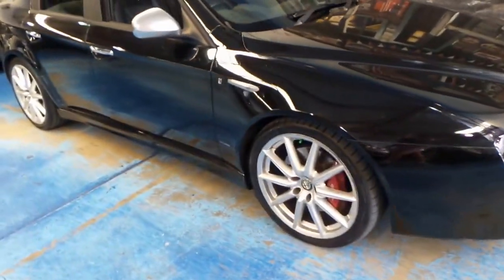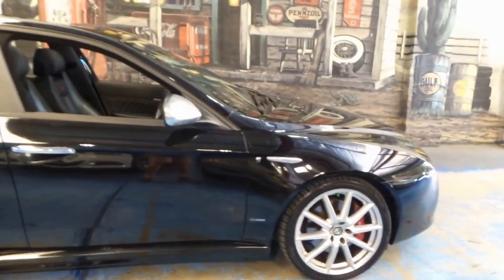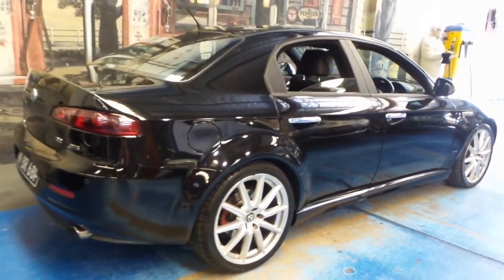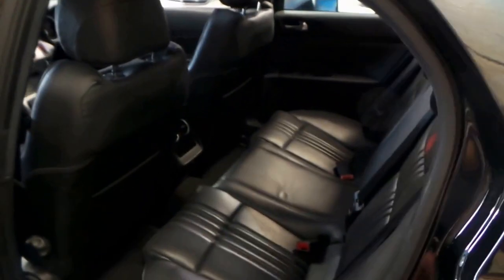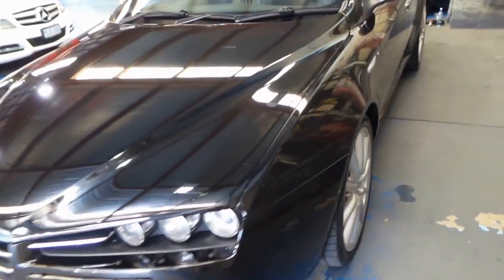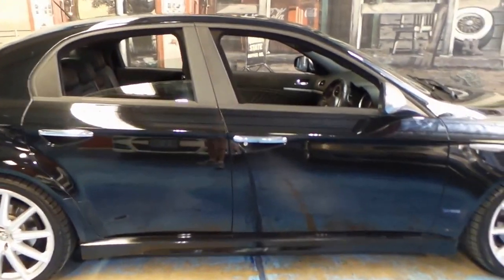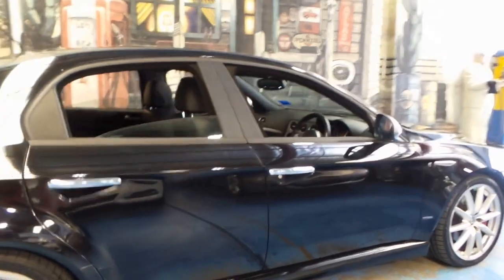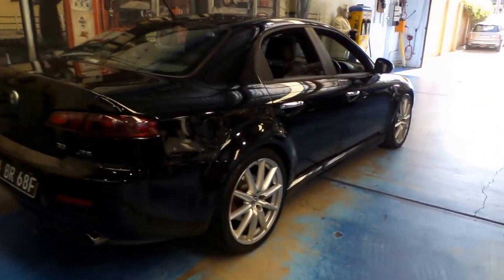Alfa Romeo 159 JTS Ti 3.2 litre V6 41,000 klms